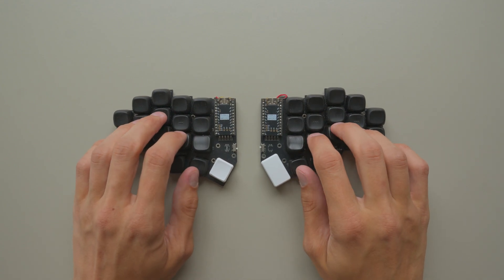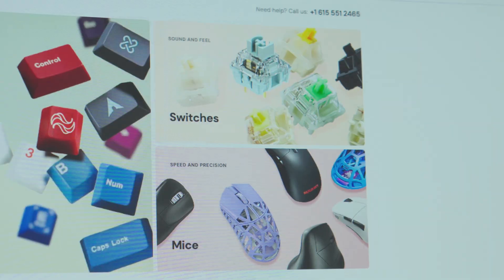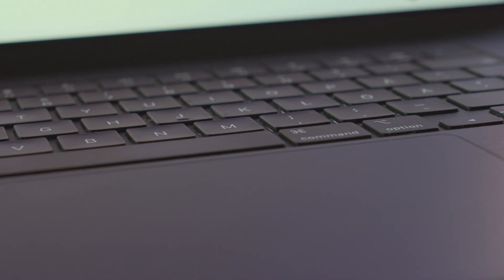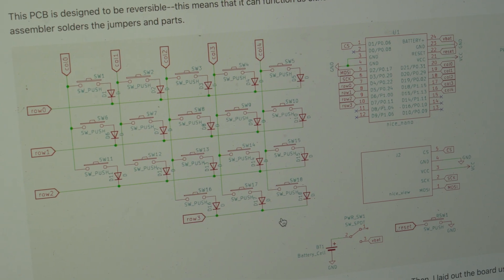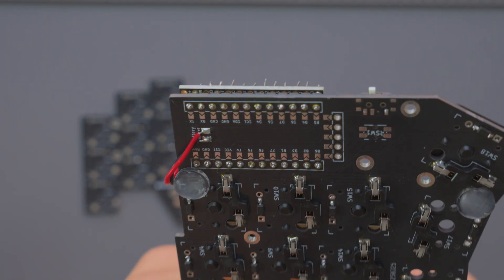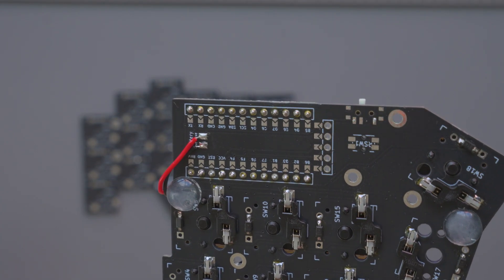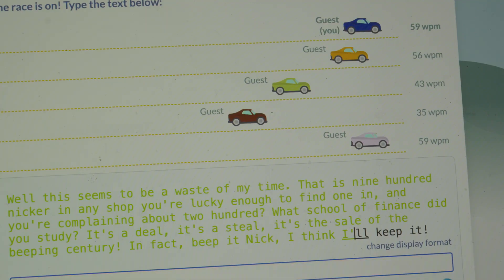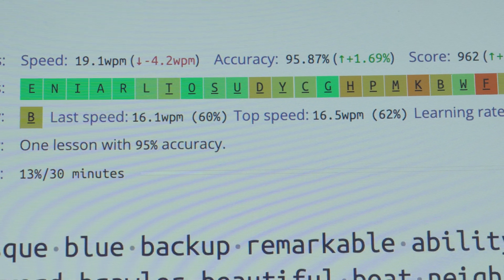I Built My First Split Keyboard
After years of using an apple magic keyboard I have now upgraded to a keyboard that is not only mechanical, but wireless and split in two! Even soldered it with my own two hands.